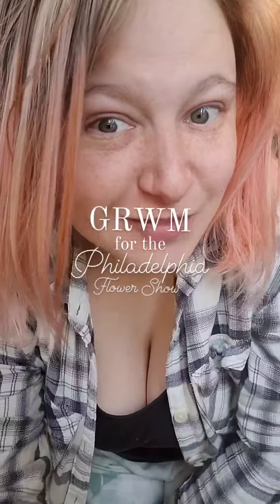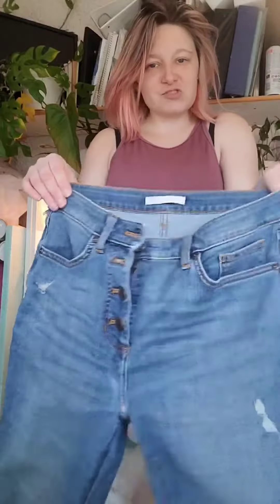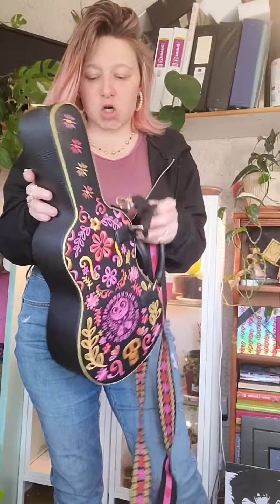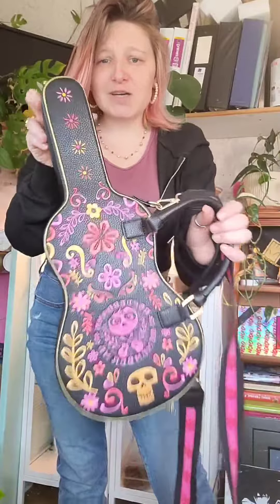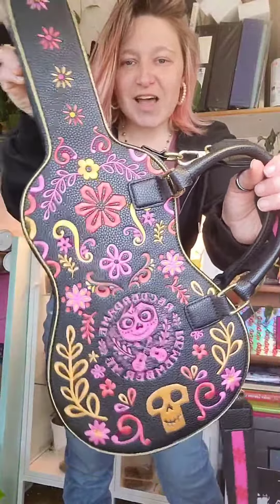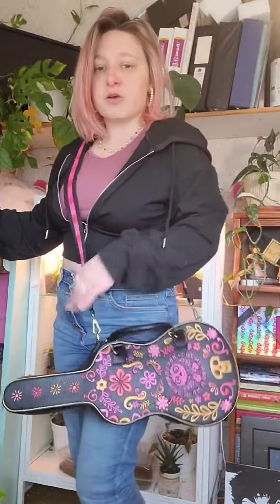GRWM to go to the Philadelphia Flower Show! 🌸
Today, I went to the annual Philly Flower show with my friend Mariah. This year, they are back in the Philadelphia Convention Center, and they went big!

⚡️ The Garden Electric ⚡️

We had a blast walking around the convention center seeing all the exhibits. While it was pretty busy and there were a lot of lines, we got to see almost everything we wanted. 🫶

And it was all so pretty! 😍 I have lots of pretty videos and pictures I'll be sharing soon, so make sure to keep an eye out for those! 💗

Have you been to a flower show before? 🌼